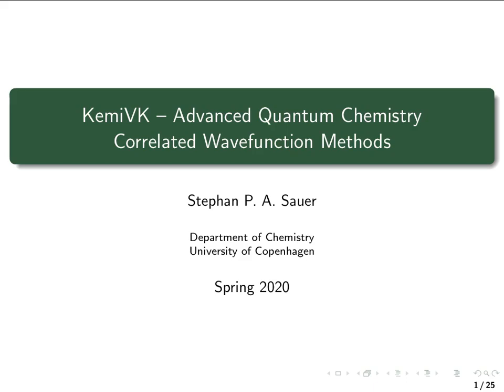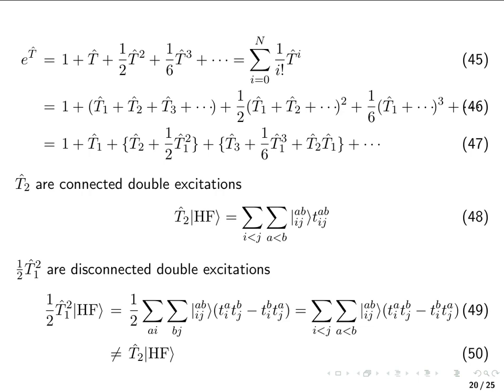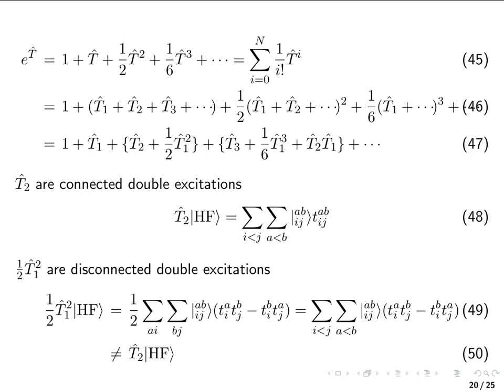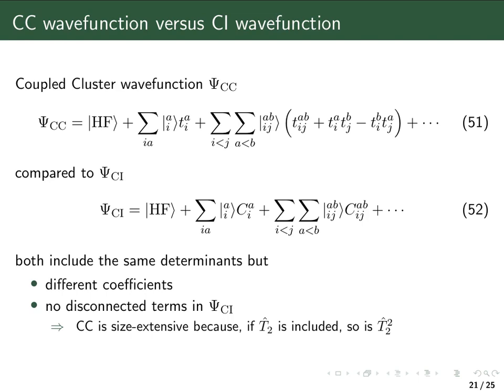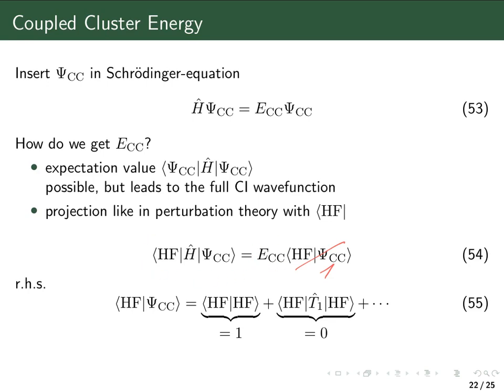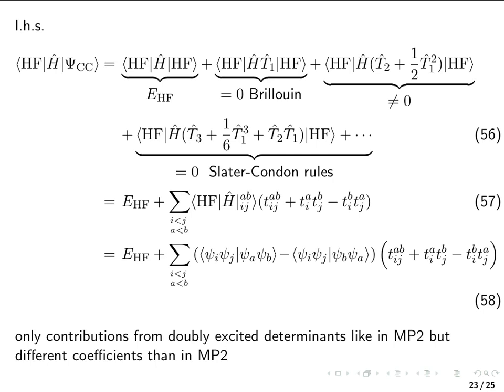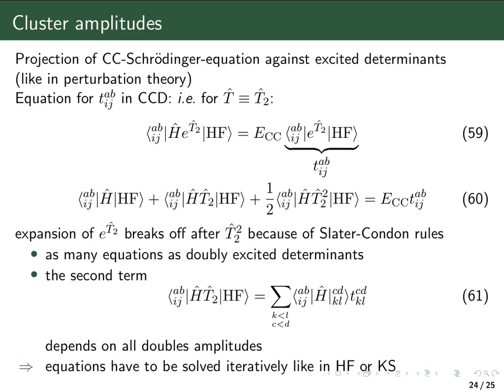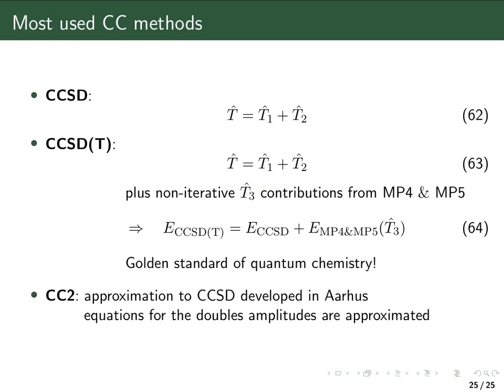VK 20 WF 4: Coupled Cluster Theory